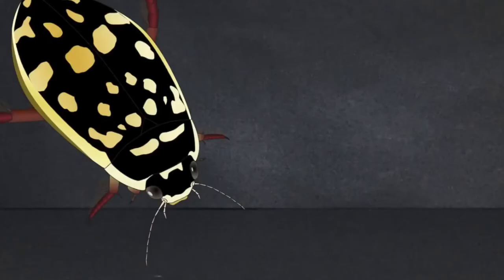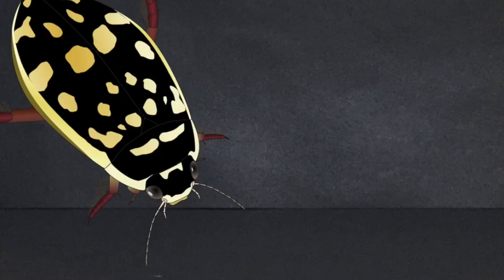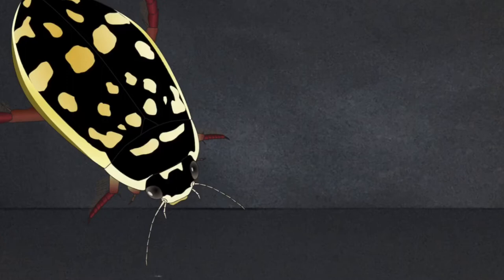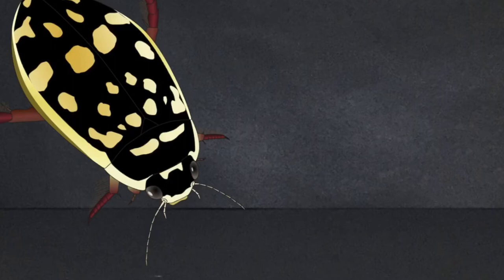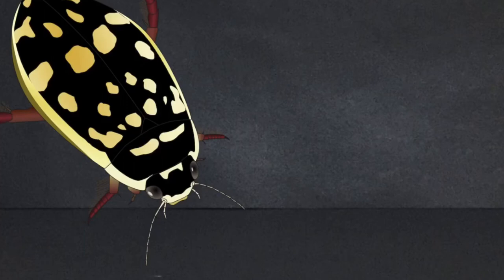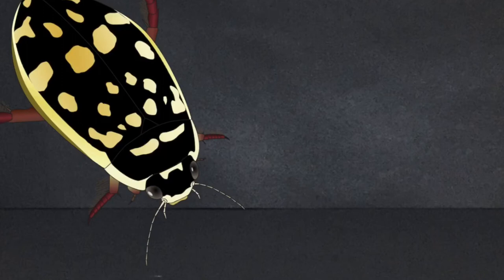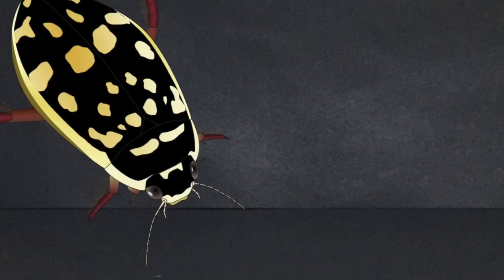Sunburst Diving Beetle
Hope you enjoy! This video is on the spotted beetle called the sunburst diving beetle.